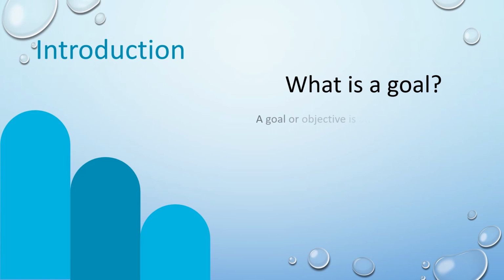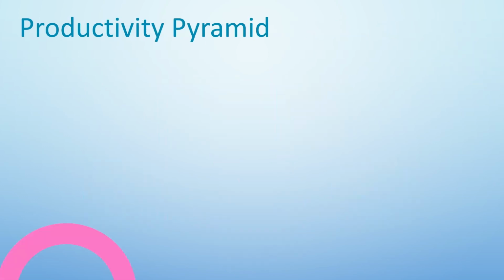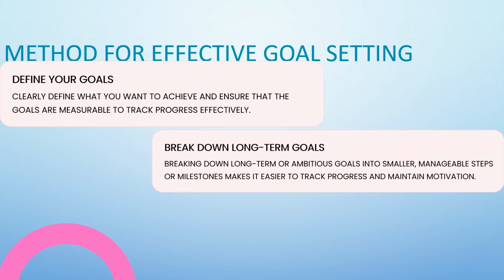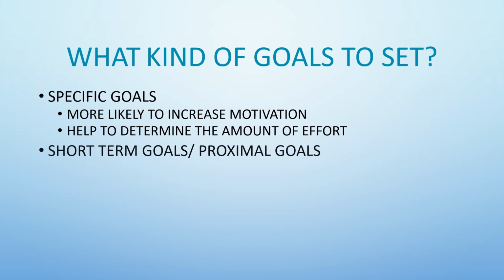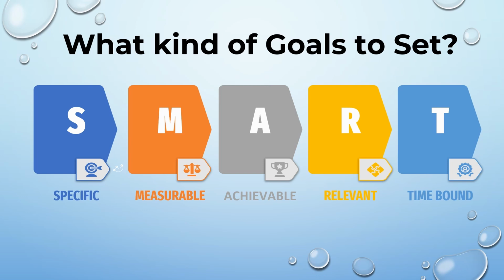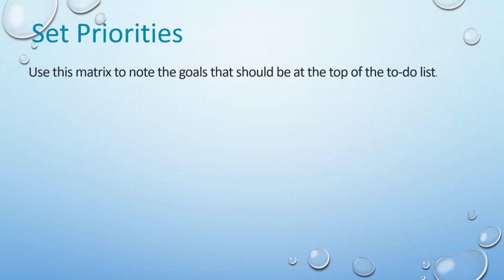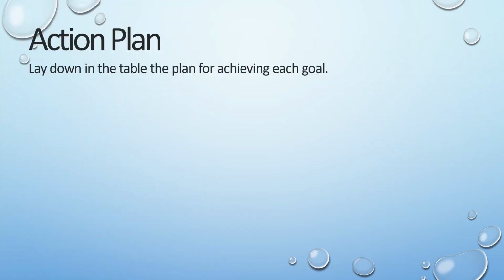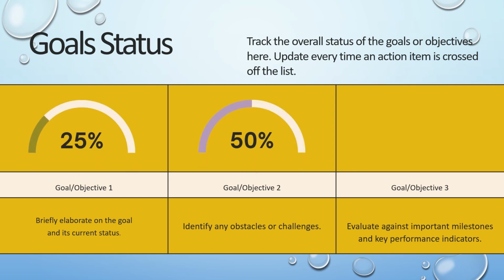Goal Setting: Tools and Techniques to focus efforts and achieve desired results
In this video, we delve into the powerful practice of goal setting and how it can propel you towards success in both your personal and professional life.

We'll walk you through a step-by-step guide on how to set effective goals, covering topics such as defining clear objectives, establishing measurable outcomes, setting realistic timelines, and crafting actionable plans.

Whether you're striving for career advancement, personal growth, or overall improvement in any area of your life, mastering the art of goal setting is key.

Join us as we unlock the secrets to achieving your dreams and aspirations.